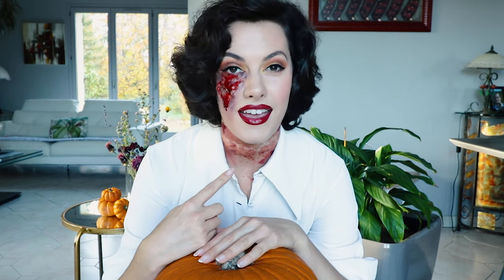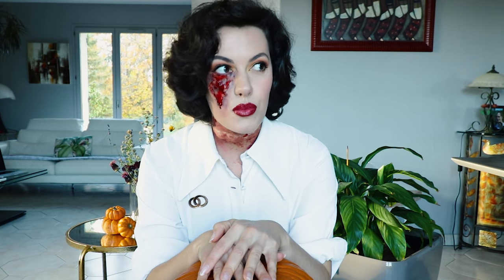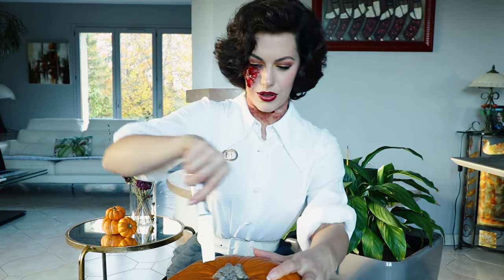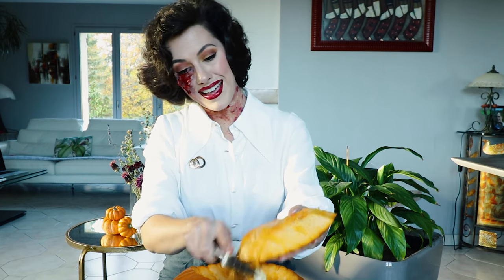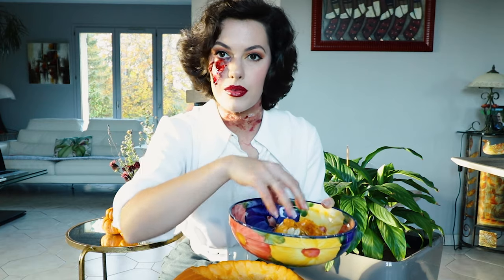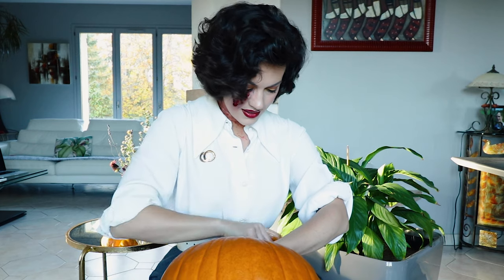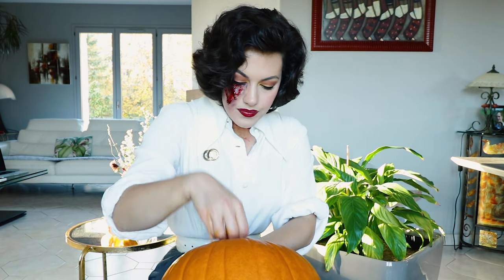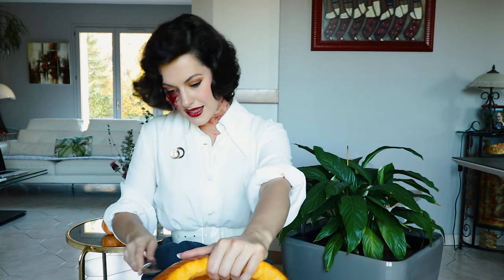Carving my first pumpkin EVER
Happy Halloween 2020 Tipsters & Tricksters (that actually sounds very Halloweeny-y lol)! I've never carved a pumpkin before or done SFX makeup. So, I figured confinement was the perfect time to try both these at-home-friendly spooky activities. If, like me, you're stuck at home this Halloween, I'd love to see your jack-o-lanterns and costumes! Don't forget to tag me in your pics on IG.